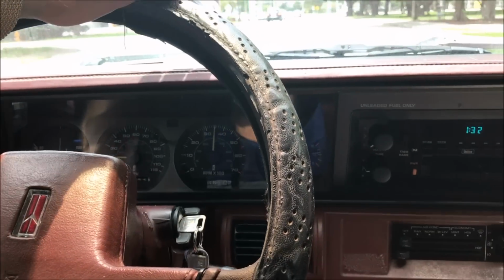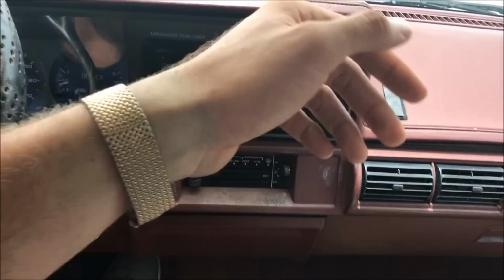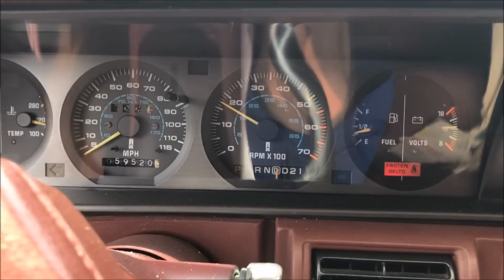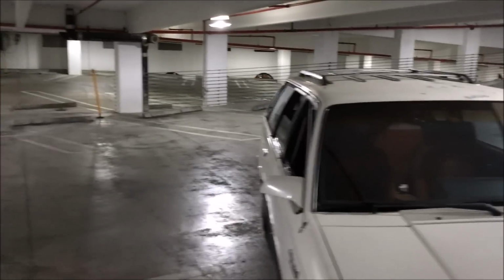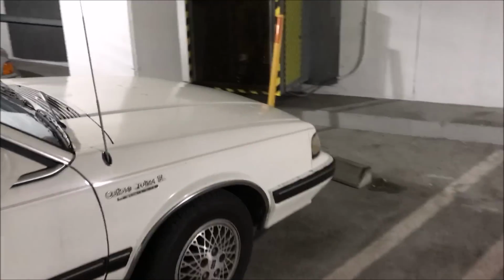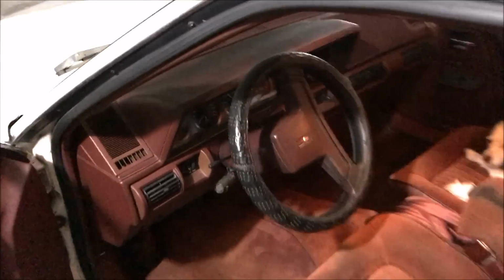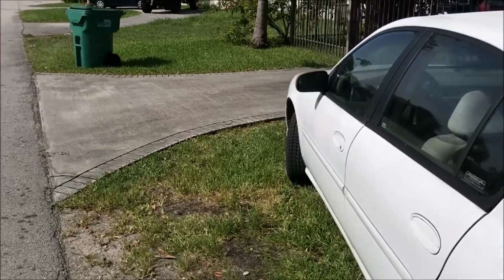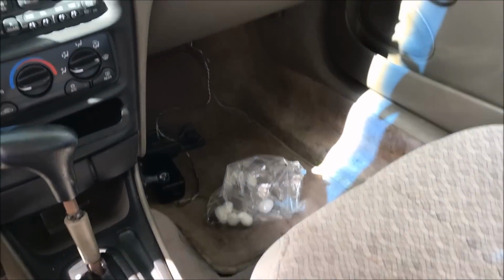I Bought A 1990 Oldsmobile Cutlass Wagon For $825